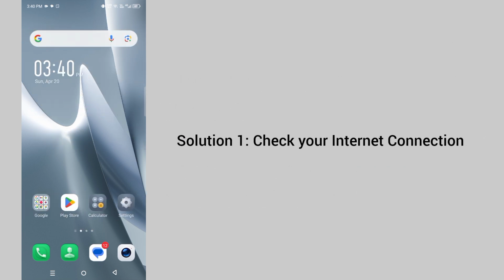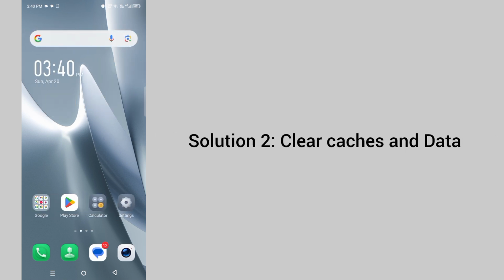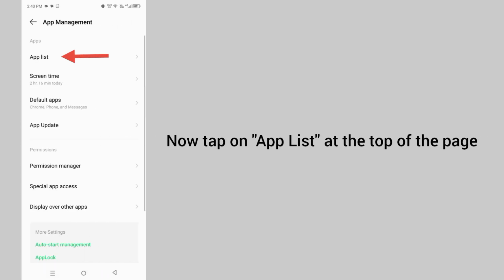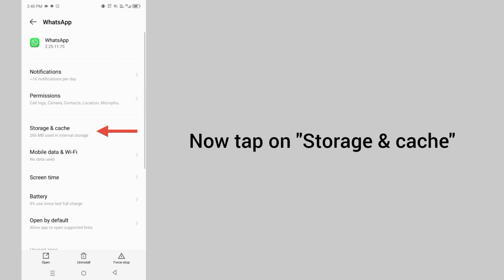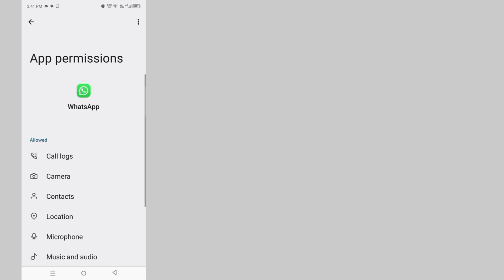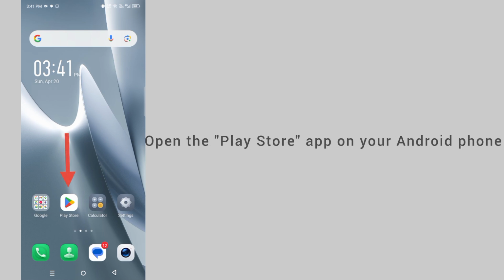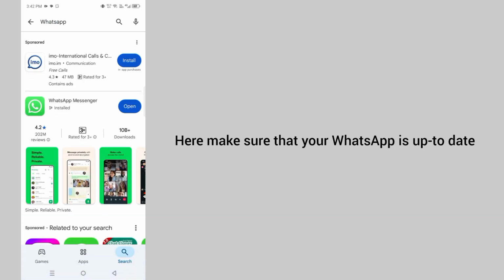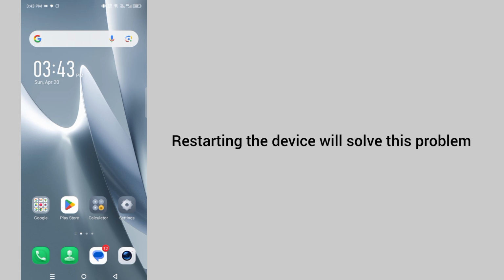How to Fix Can't Set Up The Recorder Now Please Try Again Later Issue 2025 | Whatsapp Voice Issue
Are you getting the error “Can’t set up the recorder now. Please try again later” on WhatsApp when trying to send a voice message? This common issue is usually related to microphone settings or device glitches.
In this video, I’ll walk you through simple and effective solutions to fix this WhatsApp voice message error on Android and iPhone